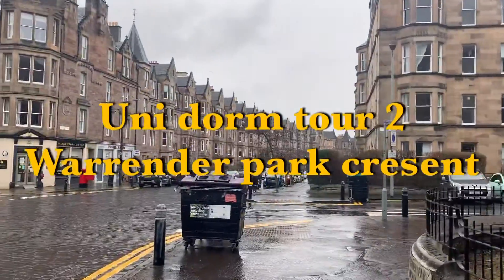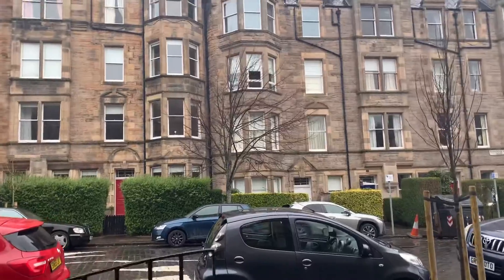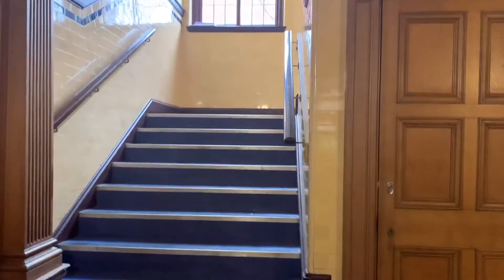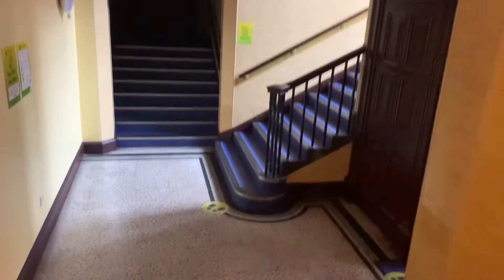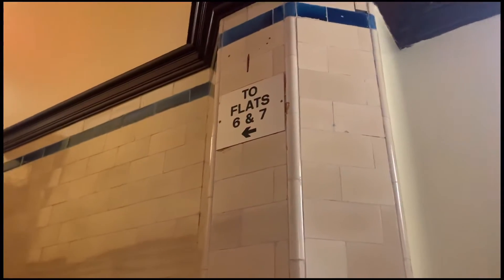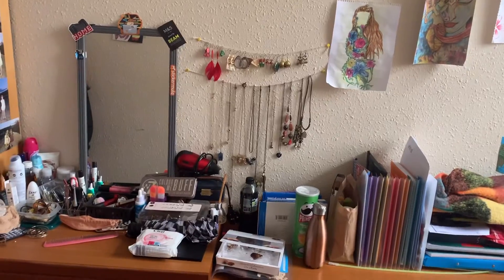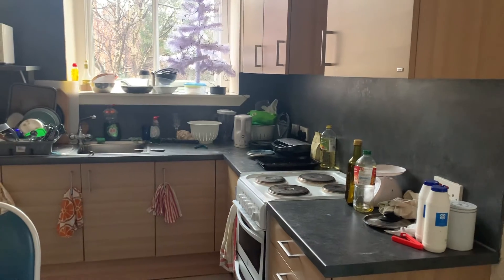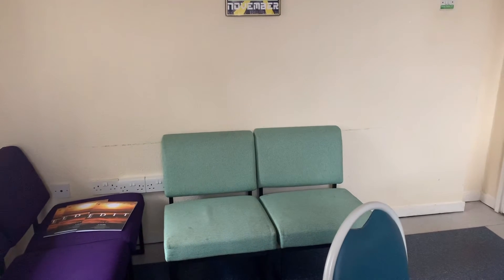[University of Edinburgh] Uni dorm tour 2 🌆📚🛋